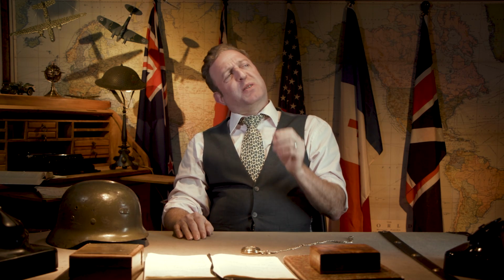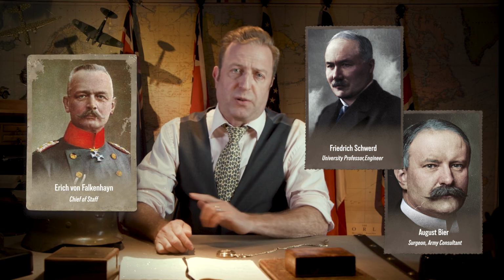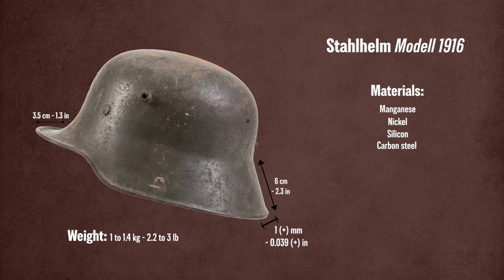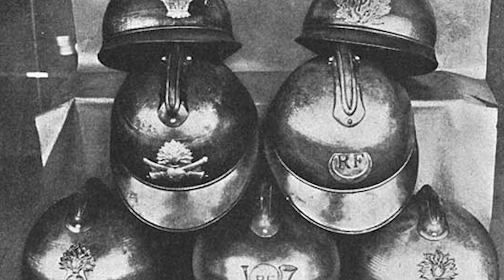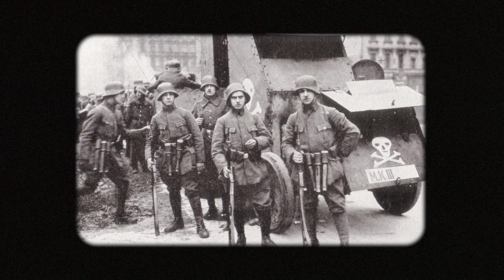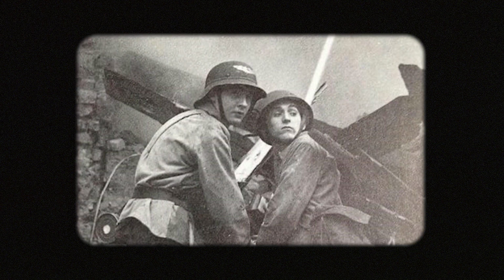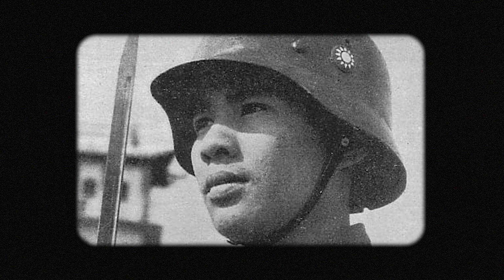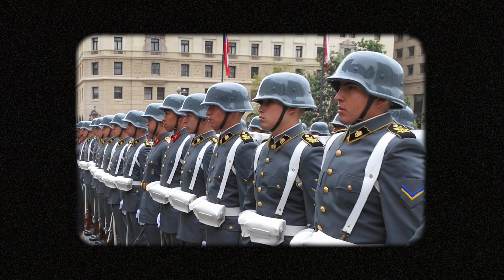The Stahlhelm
The Stahlhelm. Perhaps the most iconic symbol of German military power, ever present in images of the war. Hitler believes it strikes fear in his enemies and makes his own troops fearless. But where does it come from and why is it so enduring?

Follow WW2 Day by Day on Instagram: @ww2_day_by_day
Follow TimeGhost History on Instagram: @timeghosthistory

Hosted by: Indy Neidell
Director: Astrid Deinhard
Producers: Astrid Deinhard and Spartacus Olsson
Executive Producers: Astrid Deinhard, Indy Neidell, Spartacus Olsson, Bodo Rittenauer
Creative Director: Wieke Kapteijns
Creative Producer: Maria Kyhle
Written by: James Newman
Research by: James Newman
Edited by: Lucas Aimó
Map animations by: Daniel Weiss
Map research by: Markus Linke
Sound design by: Marek Kamiński
Colorizations by: Mikolaj Uchman, Pink Colorizations

Special thanks for supporting this video:
Lewis Riley
Teppo Rinne

Source literature list: Tubbs and Clawson, Stahlhelm: Evolution of the German Steel Helmet, Kent State University Press, 2000.
Miller, Fighting Men of World War II: Axis Forces, Stackpole Books, 2008

Image sources:
Bundesarchiv
IWM
Australian War Memorial
National Library of Scotland
US Air Force

We Must Be Prepared - Brightarm Orchestra
Not Safe Yet - Gunnar Johnsen
Surrounded by Dishonesty - Christian Andersen

A TimeGhost chronological documentary produced by OnLion Entertainment GmbH.